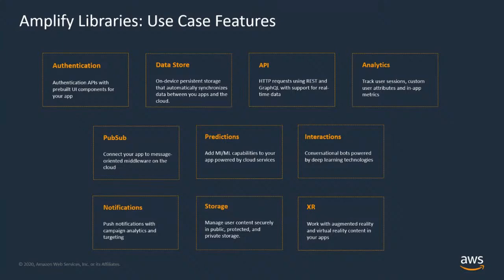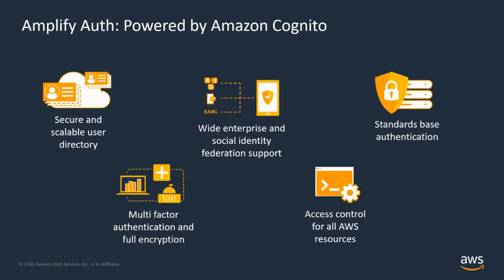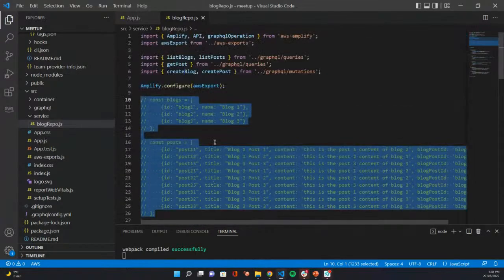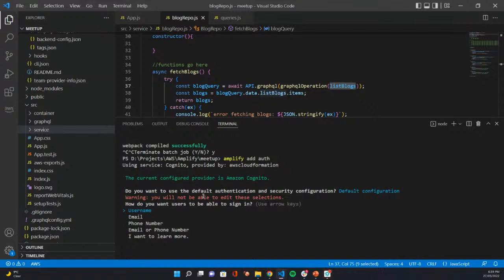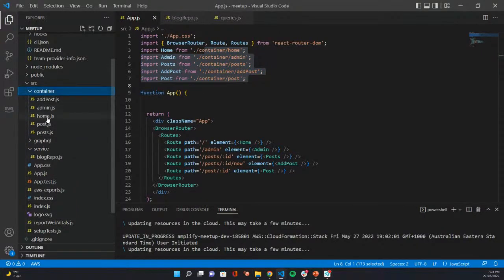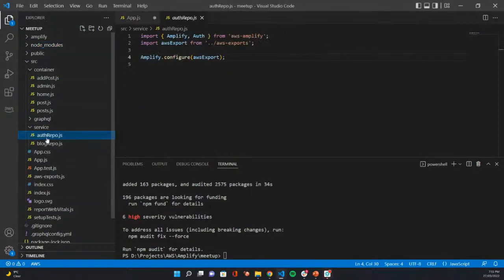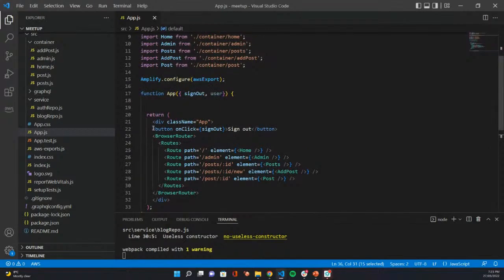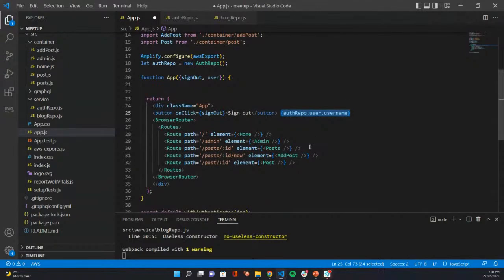AWS Amplify for Front End Developers Part 2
Introduction:

AWS Amplify is a set of purpose-built tools and features that lets frontend web and mobile developers quickly and easily build full-stack applications on AWS, with the flexibility to leverage the breadth of AWS services as your use cases evolve. With Amplify, you can configure a web or mobile app backend, connect your app in minutes, visually build a web frontend UI, and easily manage app content outside the AWS console. Ship faster and scale effortlessly—with no cloud expertise needed.

About Speaker:

Aaron Sempf is a Principal Partner Solutions Architect, Global Systems Integrators at AWS. He has 17+ years of experience in distributed and embedded systems, with a focus on integration and event driven systems.

About the Event:

In the second session of the series, focused on how to leverage AWS Amplify as a powerful tool for Front-end developers, Aaron will continue to build upon the Demo app he started created in his first session